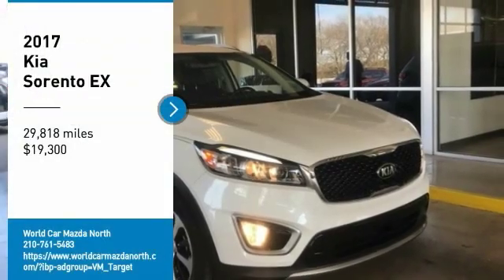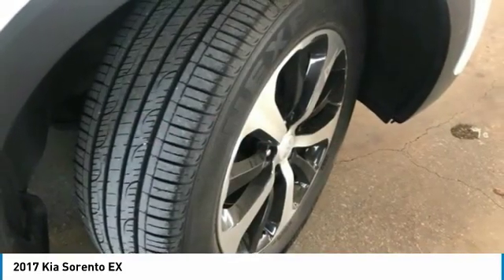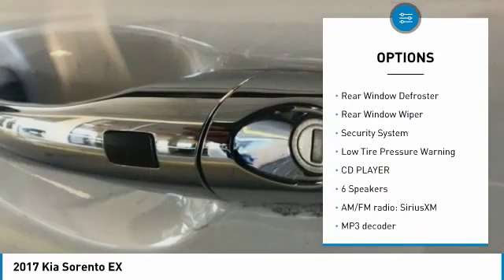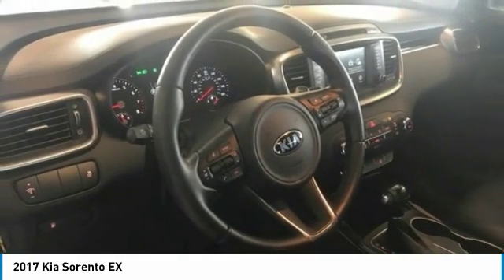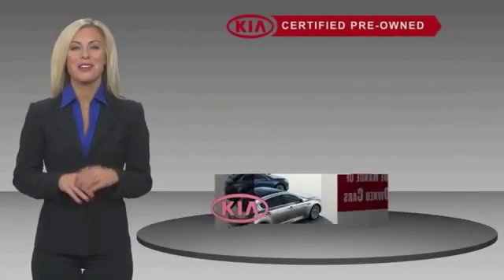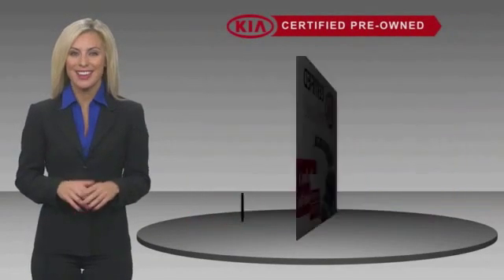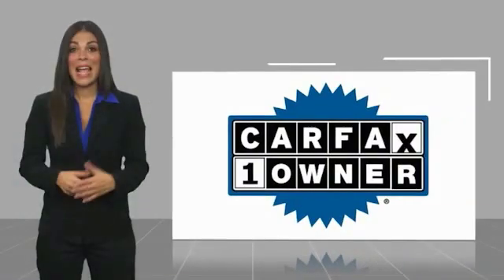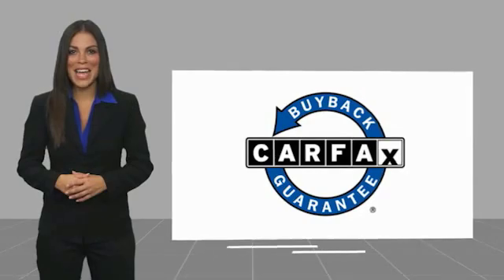2017 Kia Sorento EX FOR SALE in San Antonio, TX PK275701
Stop in today for a test drive of this 2017 Kia Sorento

UNIVERSAL GARAGE DOOR OPENER  ,   ALLOY WHEELS  ,   TURBOCHARGED  ,   LEATHER  ,   DUAL ZONE CLIMATE CONTROL  ,   AUTOMATIC CLIMATE CONTROL  ,   ANDROID AUTO  ,   APPLE CARPLAY  ,   BLUETOOTH  ,   POWER SEATING  ,   HEATED SEATS  ,   PUSH BUTTON START  ,   KEYLESS ENTRY  ,   BACK UP CAMERA  ,   STEERING WHEEL CONTROLS  ,   PADDLE SHIFTERS  ,   FOG LIGHTS  ,   HEATED MIRRORS  , Snow White Pearl, Black w/Premium Leather Seat Trim. Odometer is 5641 miles below market average! CARFAX One-Owner. Clean CARFAX. Recent Arrival!  Certified. Kia Certified Pre-Owned Details:      Includes Rental Car and Trip Interruption Reimbursement     Powertrain Limited Warranty: 120 Month/100,000 Mile (whichever comes first) from original in-service date     164 Point Inspection     Warranty Deductible:  50     Vehicle History     Limited Warranty: 12 Month/12,000 Mile (whichever comes first)  Platinum Coverage  from certified purchase date     Roadside Assistance     Transferable Warranty   Priced below KBB Fair Purchase Price! Snow White Pearl 2017 Kia Sorento EX w/ Leather, Dual Zone Auto Climate & Alloys EX  Snow White Pearl, Black w/Premium Leather Seat Trim,   ABS BRAKES  ,   ALLOY WHEELS  ,   CD PLAYER  ,   FRONT BUCKET SEATS  ,   POWER DOOR LOCKS  ,   POWER WINDOWS  ,   REMOTE KEYLESS ENTRY  ,   TRACTION CONTROL  , 3.195 Axle Ratio, 4-Wheel Disc Brakes, 6 Speakers, Air Conditioning, AM/FM radio: SiriusXM, Anti-whiplash front head restraints, Auto-dimming Rear-View mirror, Automatic temperature control, Brake assist, Bumpers: body-color, Delay-off headlights, Driver door bin, Driver vanity mirror, Dual front impact airbags, Dual front side impact airbags, Electronic Stability Control, Emergency communication system, Exterior Parking Camera Rear, Four wheel independent suspension, Front anti-roll bar, Front Center Armrest, Front dual zone A/C, Front fog lights, Front reading lights, Fully automatic headlights, Heated door mirrors, Heated Front Bucket Seats, Heated front seats, Illuminated entry, Leather Seat Trim, Low tire pressure warning, MP3 decoder, Occupant sensing airbag, Outside temperature display, Overhead airbag, Overhead console, Panic alarm, Passenger door bin, Passenger vanity mirror, Power door mirrors, Power driver seat, Power passenger seat, Radio: AM/FM/SiriusXM, Rear anti-roll bar, Rear Parking Sensors, Rear seat center armrest, Rear window defroster, Rear window wiper, Roof rack: rails only, Security system, Speed control, Speed-sensing steering, Split folding rear seat, Spoiler, Steering wheel mounted audio controls, Sun blinds, Tachometer, Telescoping steering wheel, Tilt steering wheel, Trip computer, Turn signal indicator mirrors, and Variably intermittent wipers.